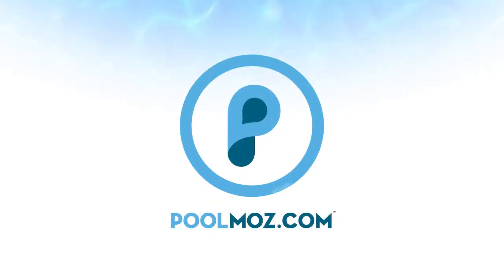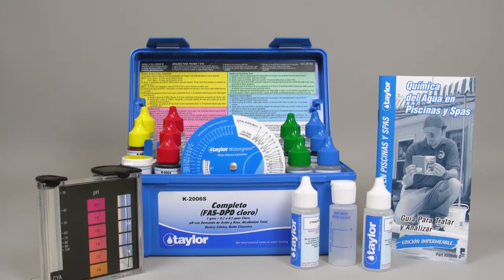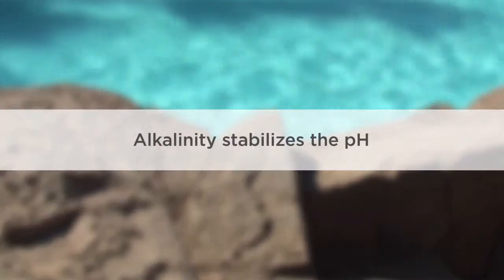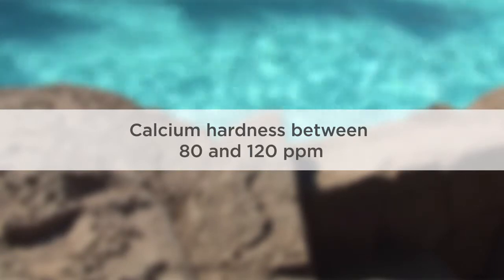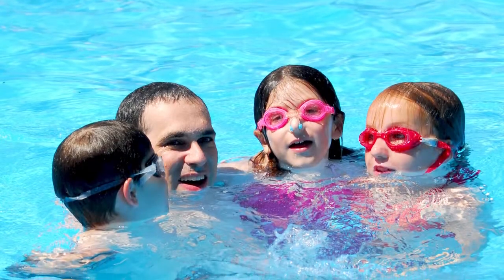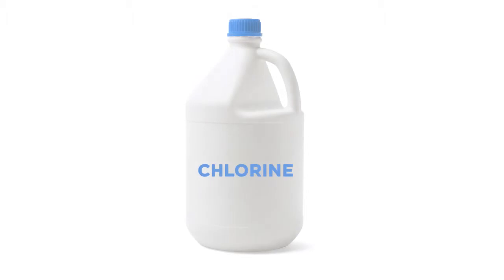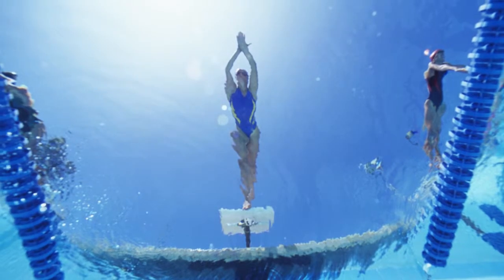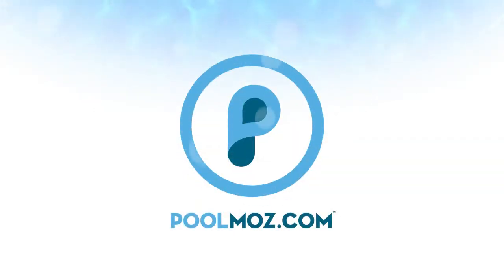Maintain Pool Water Chemistry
Water chemistry is important for the health and safety of your pool as well as the swimmers. Watch the video on how to maintain pool water chemistry.